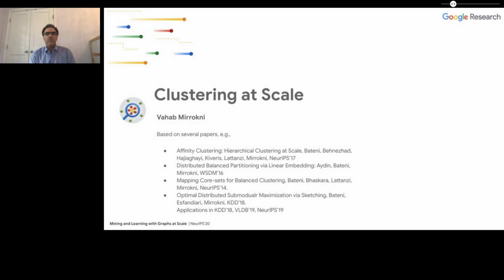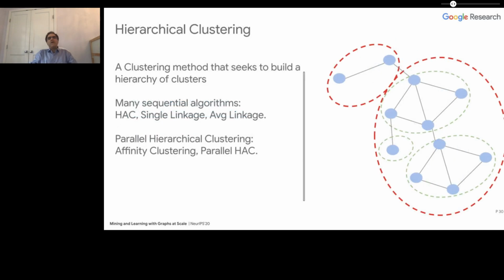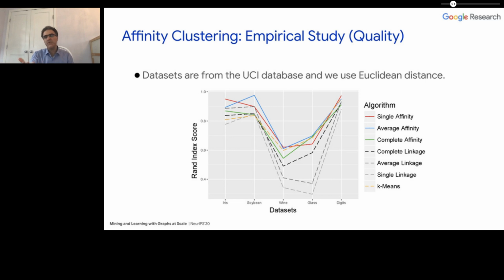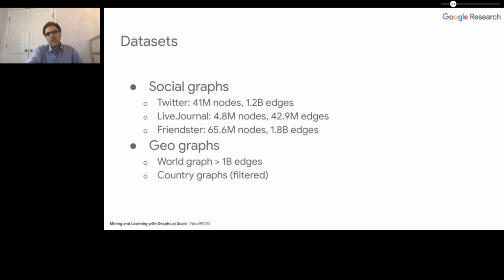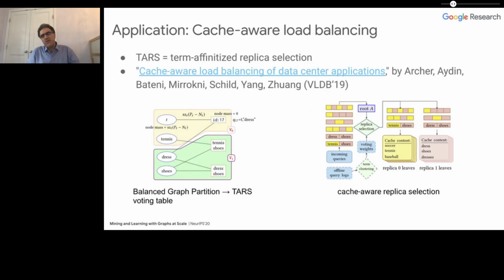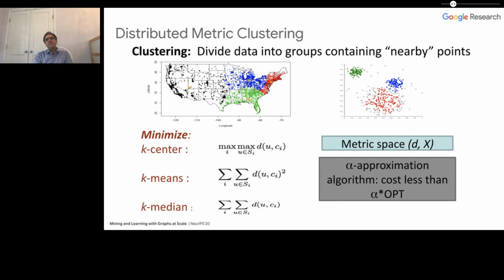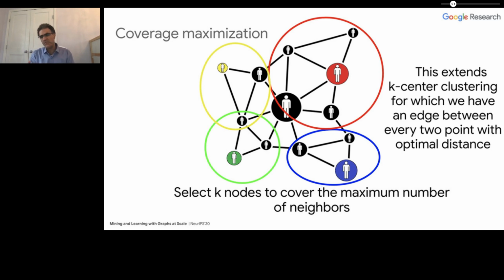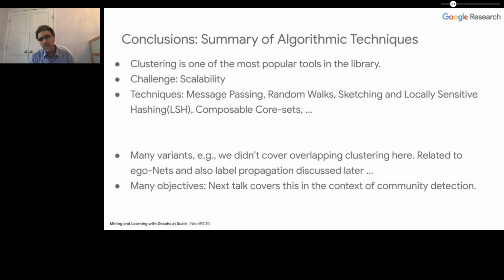Google Graph Mining and Learning @ NeurIPS 2020: Scalable Clustering -- Vahab Mirrokni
In this talk, Vahab Mirrokni provides an overview of clustering at scale. The talk starts with affinity hierarchical clustering, which provides the backbone of other clustering algorithms. The talk then covers a scalable distributed balanced partitioning algorithm, and highlights an application of balanced partitioning in cache-aware load balancing to save 32% flash bandwidth. Finally, it discusses the techniques of distributed composable core-set and sketching and how they are applied to develop distributed algorithms for k-clustering and k-cover.